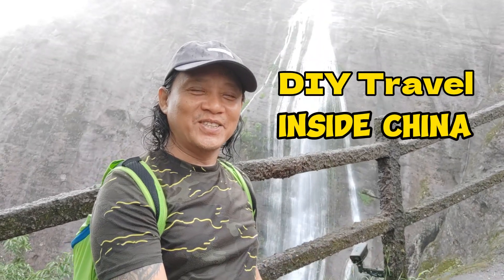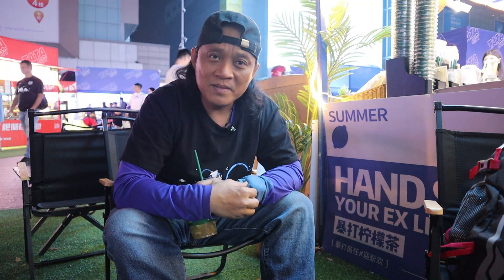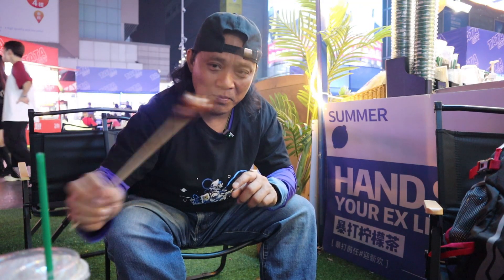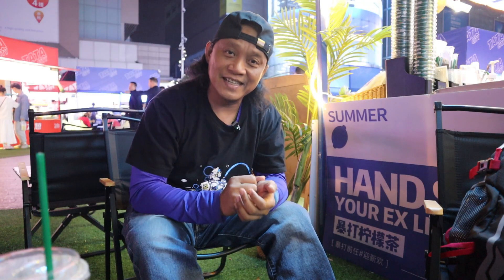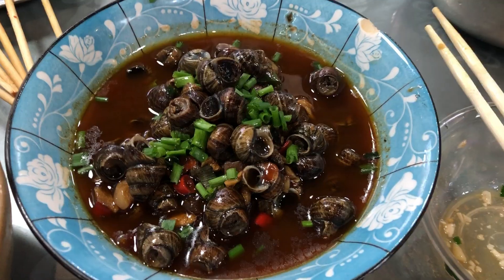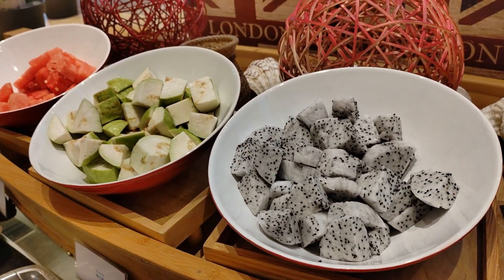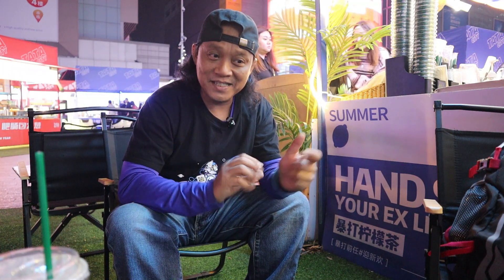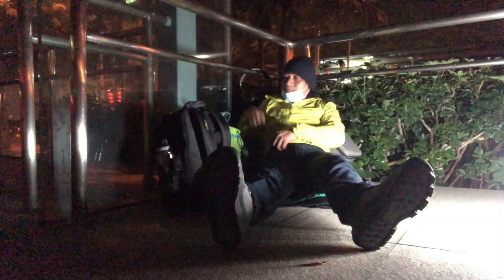I sleep in Train Station to DIY my TRAVEL INSIDE CHINA the frugal way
I am passionate,  I am not rich, I am busy at work in an Engineering-Manufacturing facility, but I must find the slot to travel inside China.  Here is how I did it!

Other Travel Videos :
FILIPINO fights against 3,625 Chinese Mt. Hengshan 菲律宾人对抗3,625名中国衡山 | Nanyue Hengyang Hunan 中国湖南衡阳